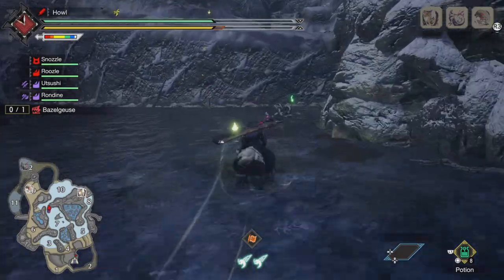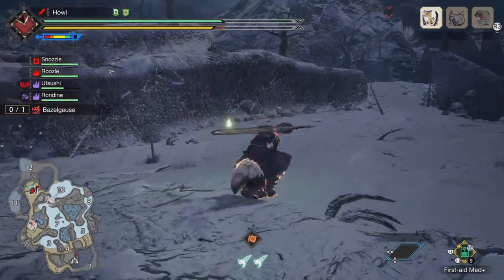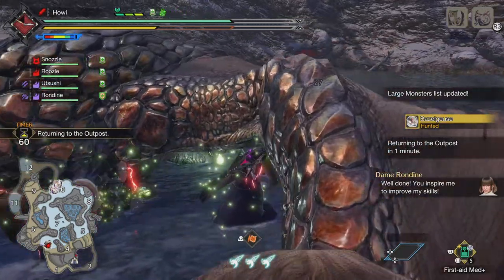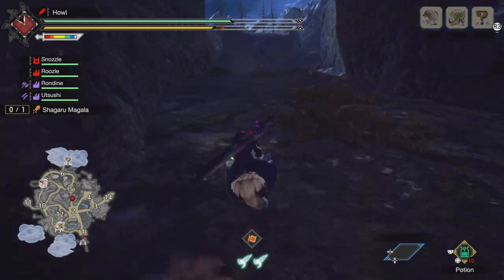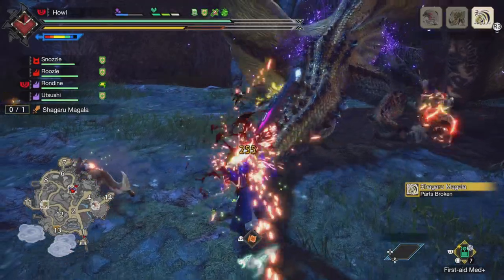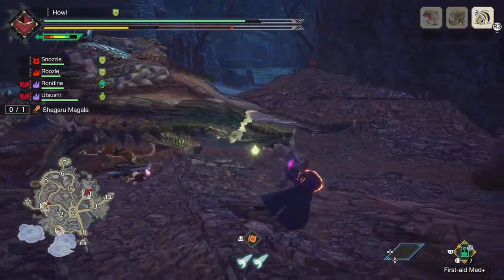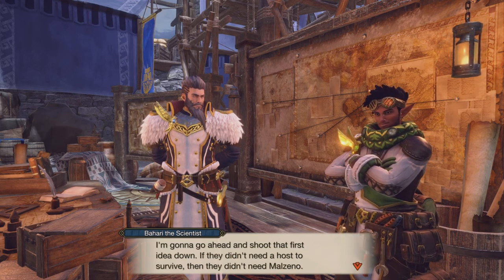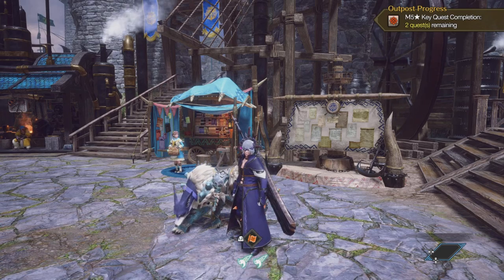Monster Hunter Rise Sunbreak - Hunting - MR S Magala and Basil!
S Magala - 8 nearly 9 / 10
Basil -  6